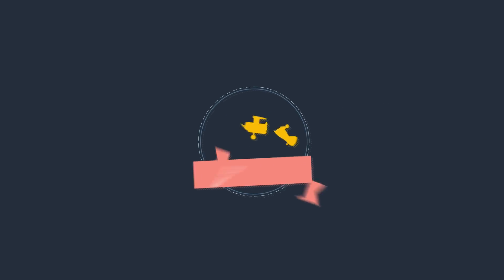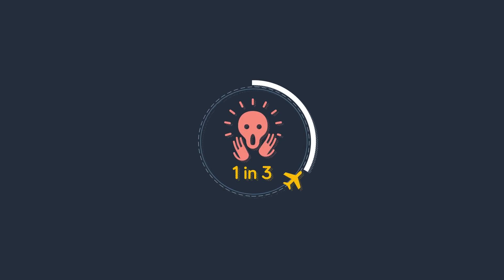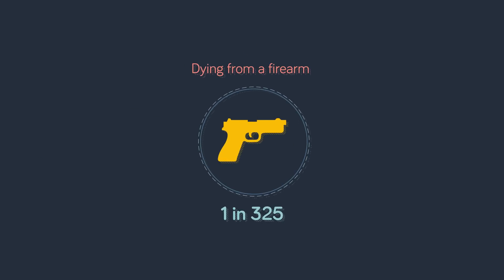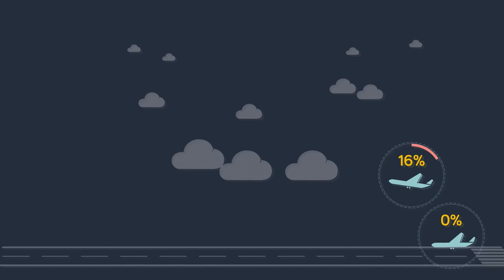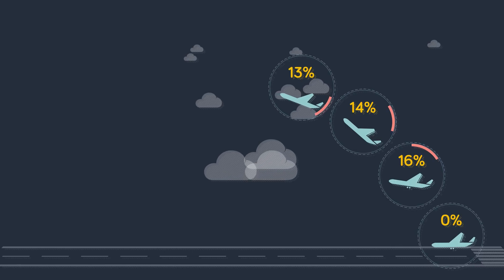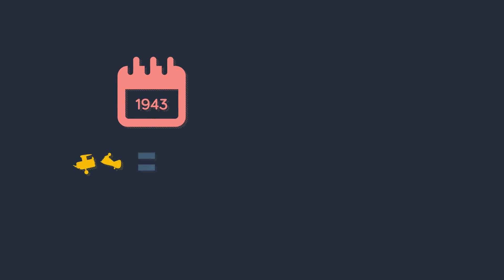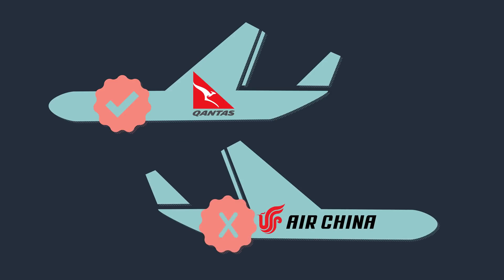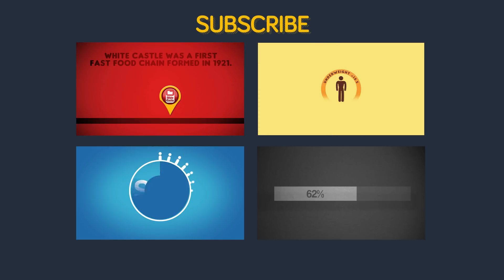What Are The Chances of an Airplane Crash?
What are the chances of your airplane crashing? Do you know all the facts about airplanes?